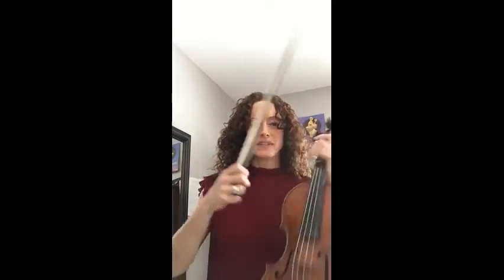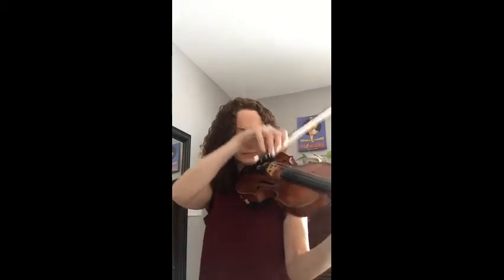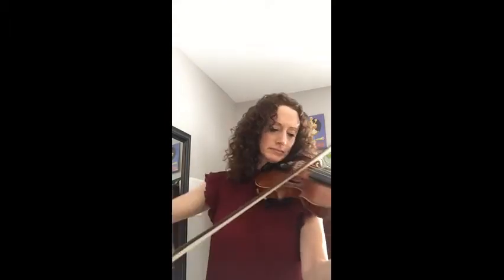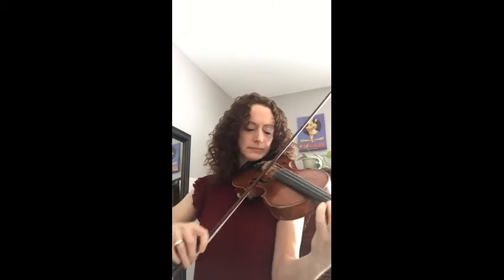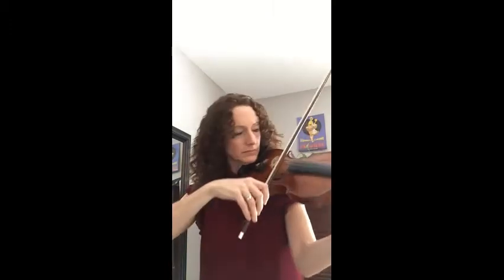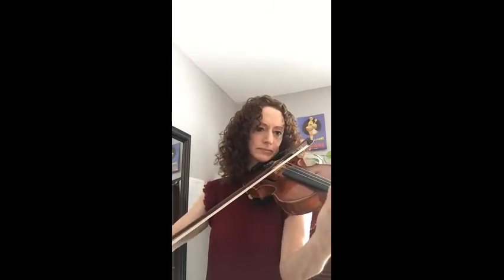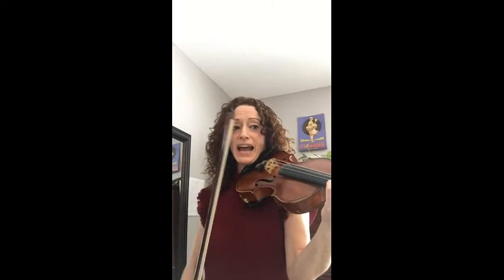Notes From My Practice Corner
Notes From My Practice Corner with Ms. Leggatt (West Blvd)